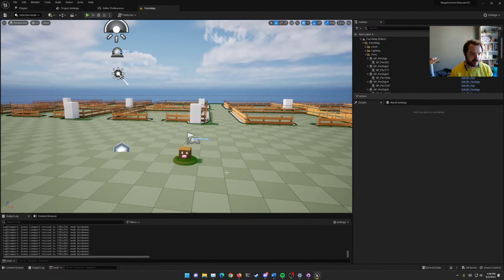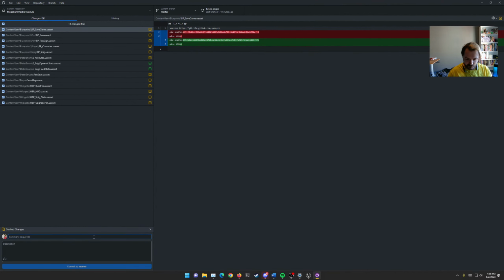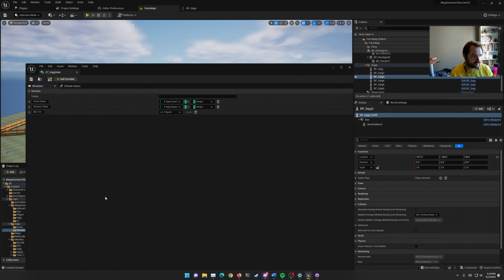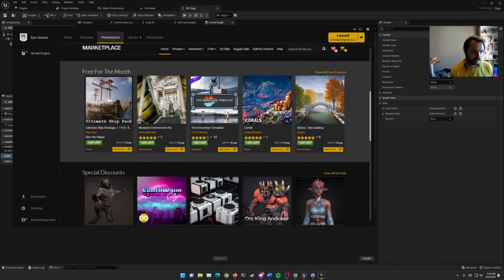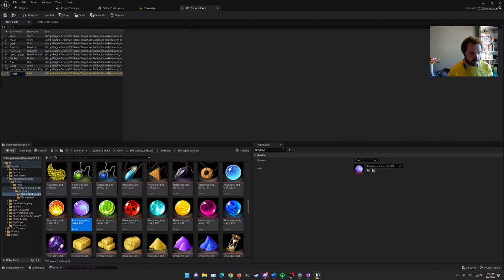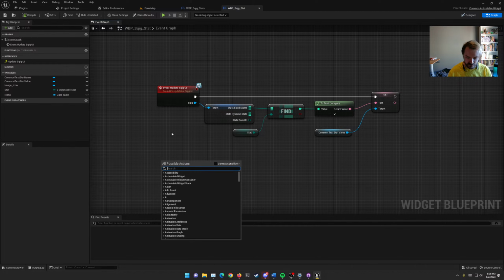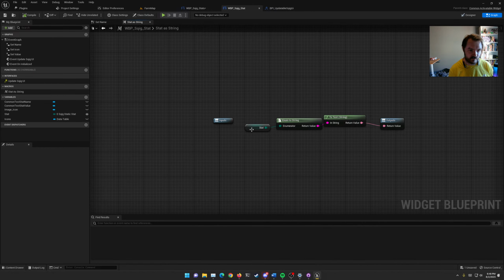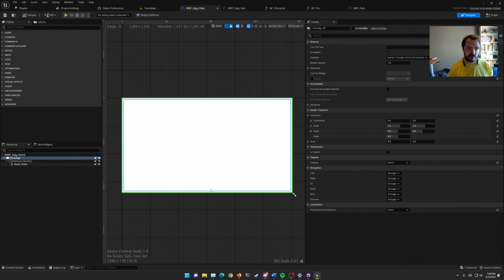Working on a summer slow jam game in unreal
Learning unreal by making a summer slow jam game in unreal